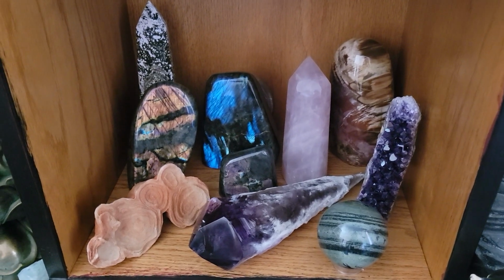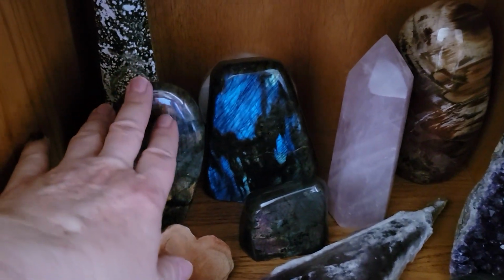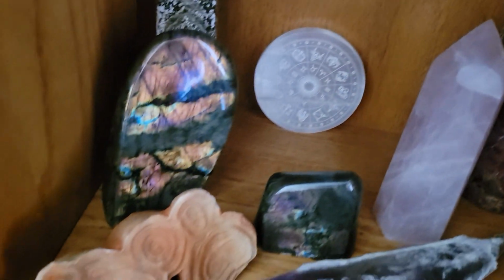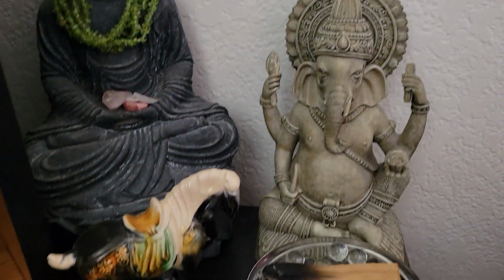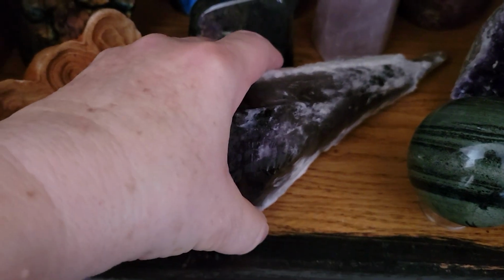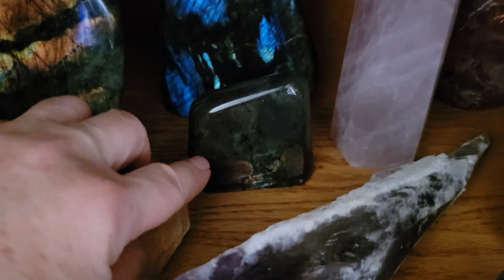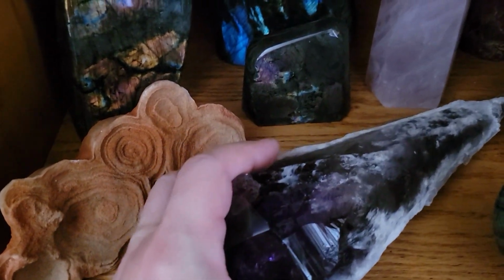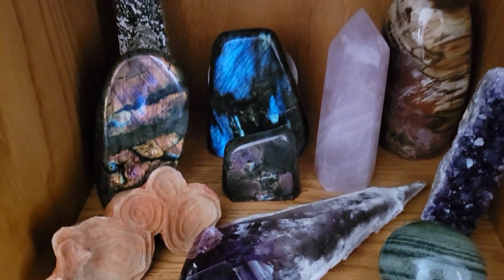Crystal Feng Shui: Unlocking Harmony Balance and Positive Vibes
Hello beautiful Soul and welcome to the transformative world of Crystal Feng Shui! ✨CRYSTALS AND ANGELS for ANCESTRAL HEALING: Shake Free from Karma & Past Life Challenges

In this video, I share how this Collection came together with the idea of adding one Purple Flash Labradorite.

Unlocking the natural energy flow of Crystals, is a key to creating balance and harmony, creates positive vibes for any space.

It’s about ‘going with your gut’ … listening or getting a feel of how Crystals want to be near each other.

Be open to tapping into the power of Crystal Feng Shui and unlock the harmonious balance that awaits within your home or workspace.

✨CRYSTALS AND ANGELS for ANCESTRAL HEALING: Shake Free from Karma & Past Life Challenges
🎬 YouTube Course and Coaching Bundle